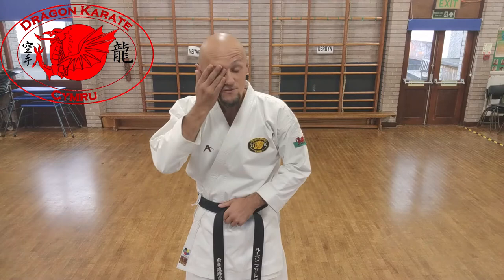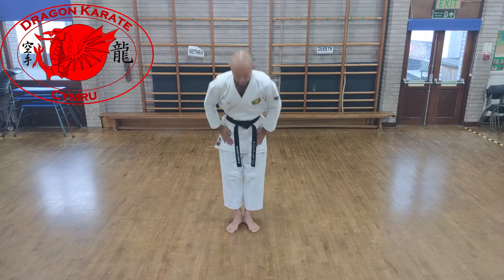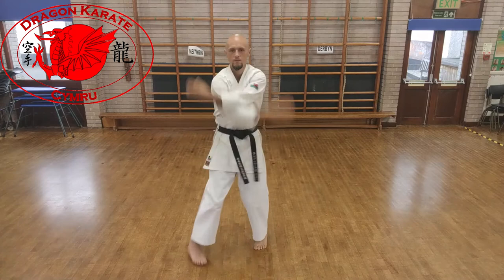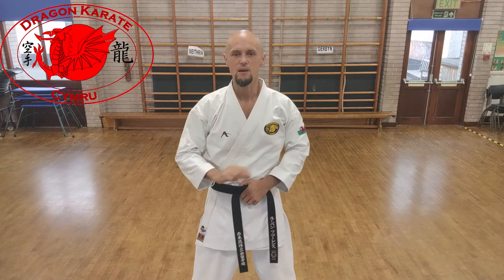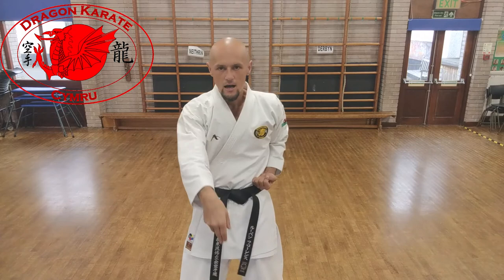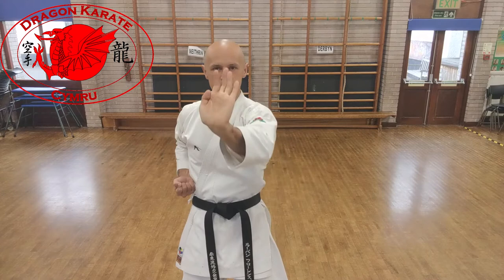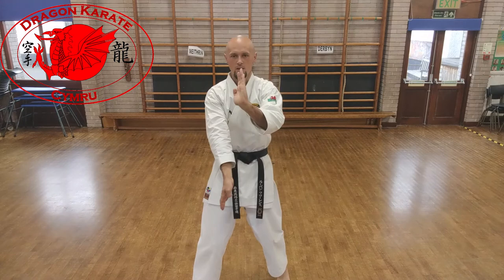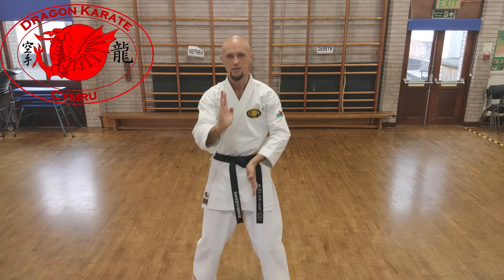Tensho Shitoryu Shukokai Basik Kata guide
Please enjoy our Basic guide for Tensho Shitoryu Shukokai Kata!

This kata is for brown stripe going for 2nd Kyu!